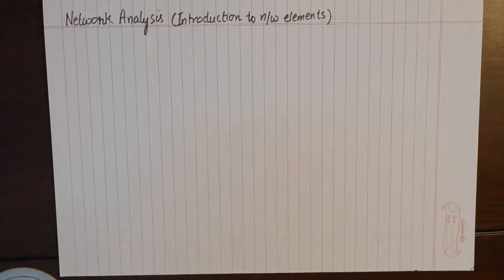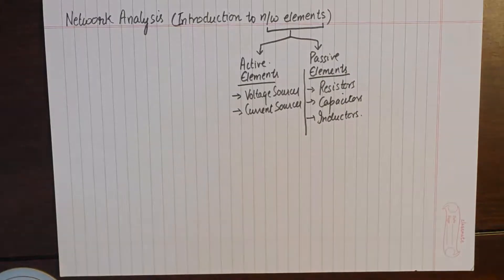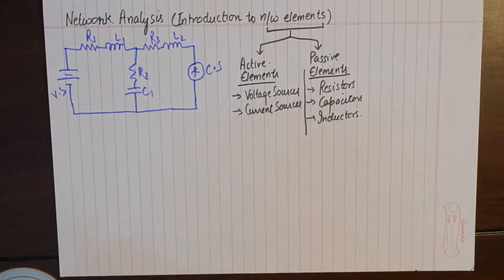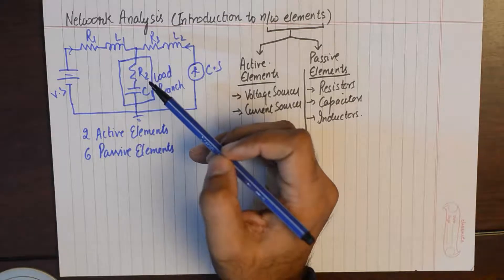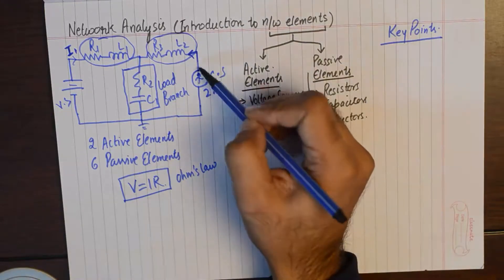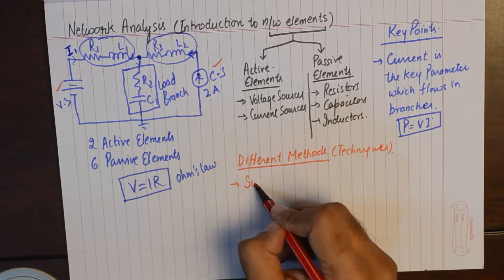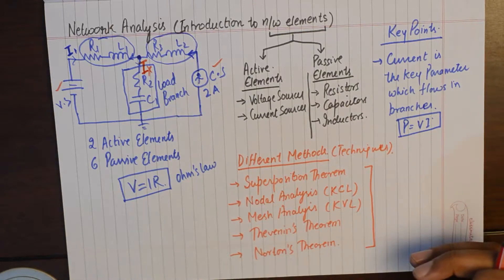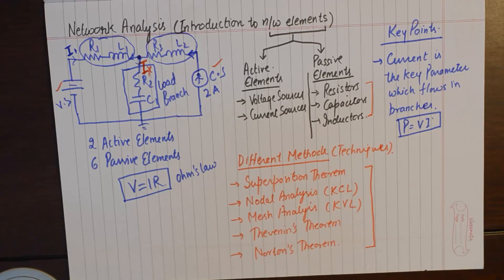Network Analysis Introduction | Absolute Beginner's Primer | Active vs Passive Elements